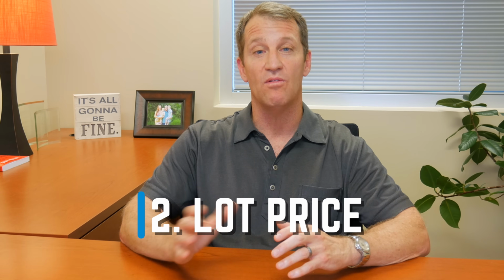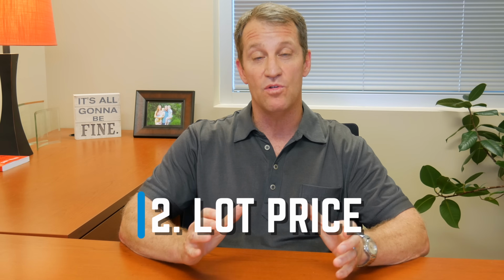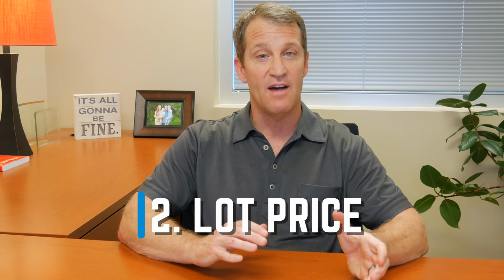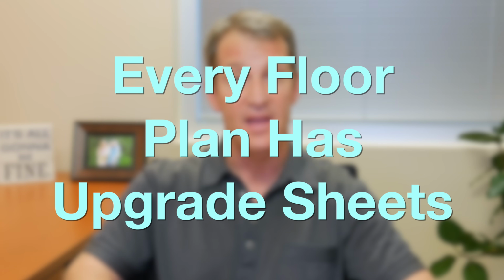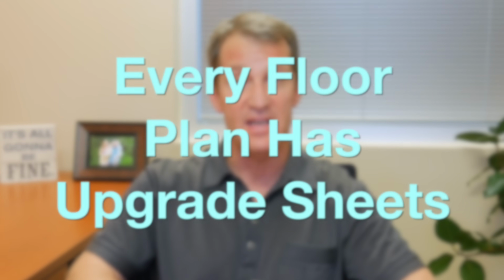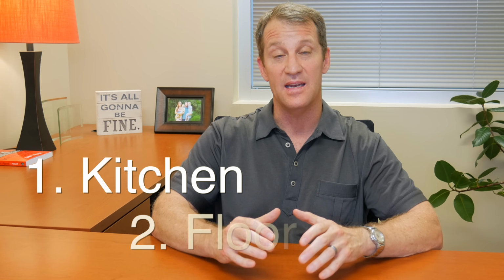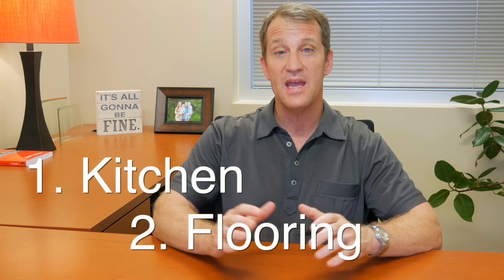New Home Construction Tips 🎥 Before You Write The Contract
In this video, you learn 4 New Home Construction Tips. These are tips that you should know and think about before you write the purchase contract with the builder.

If you are buying a new home your head is probably spinning with all sorts of question and concerns.

That's why I do these new home construction video. To put your mind at ease and give you what you need to know. New home tips: before, during and after you build.

Sincerely,

Lance Mohr
Mohr Home Group at Keller Williams